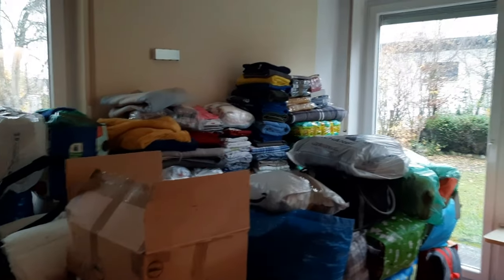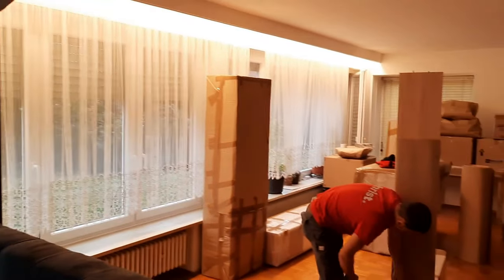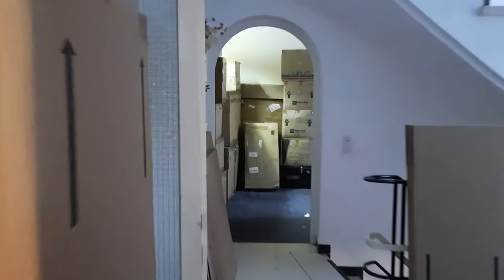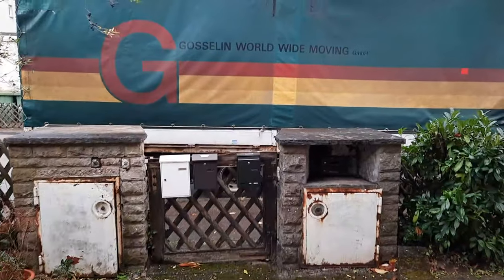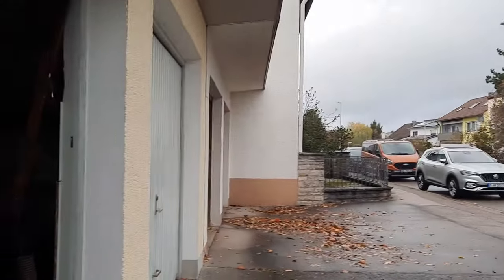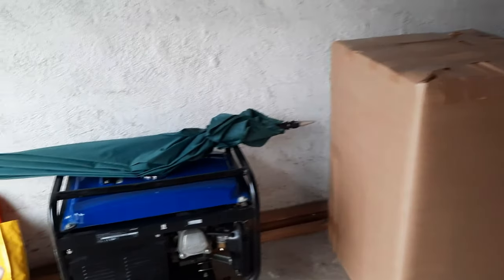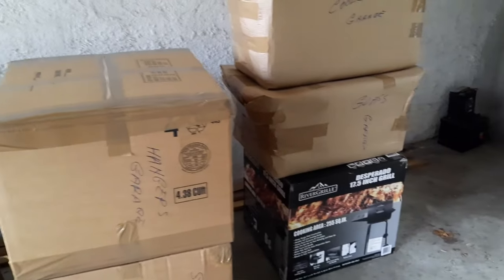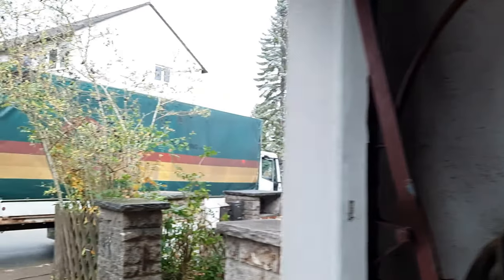Moving to The Philippines Part 3 of 5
Recorded: Samsung A51
DJI Spark